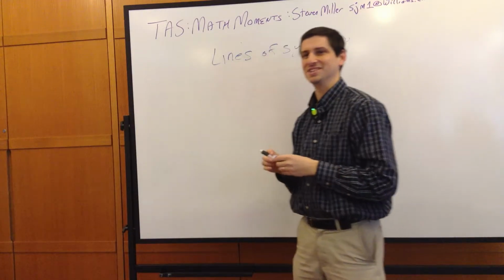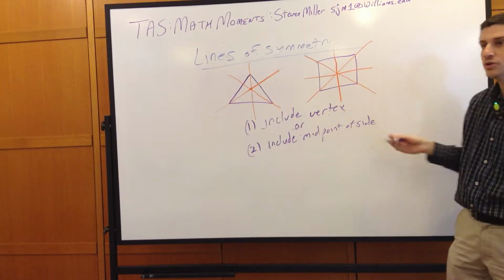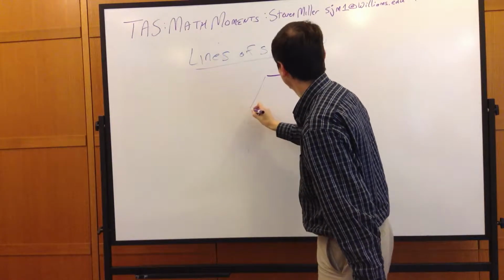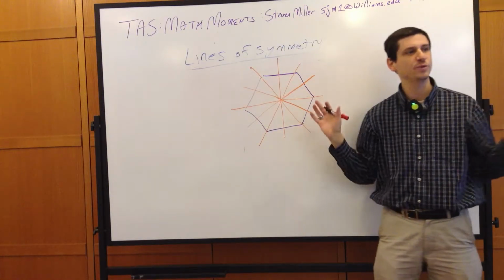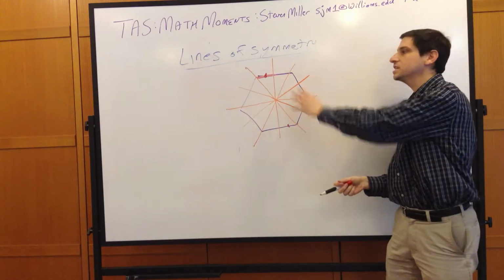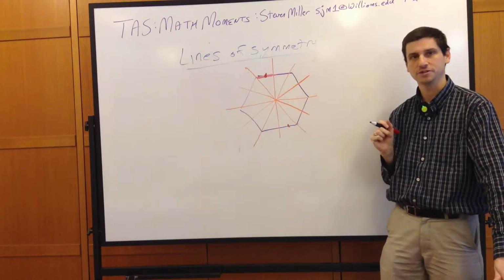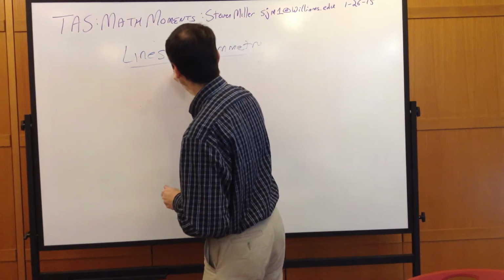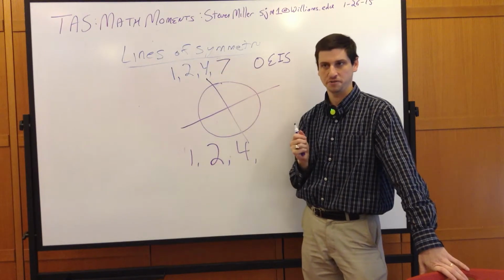TAS2015 MathMoments2015 Lecture2a LinesOfSymmetry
Teachers as Scholars: Math Moments 2015: January 26: Lecture 2a: Lines of Symmetry